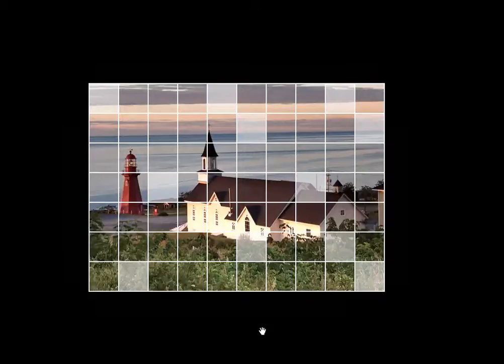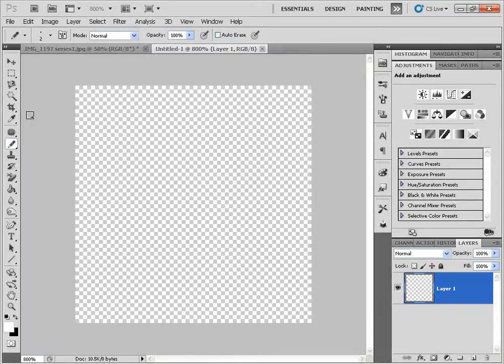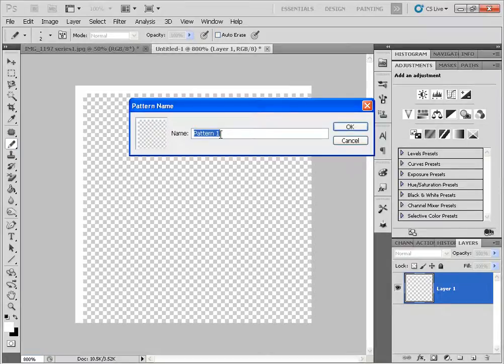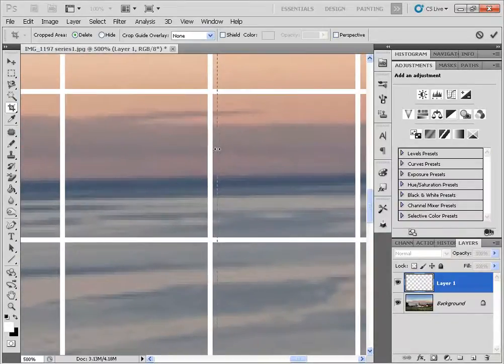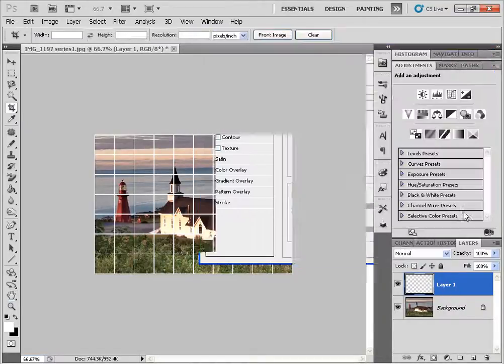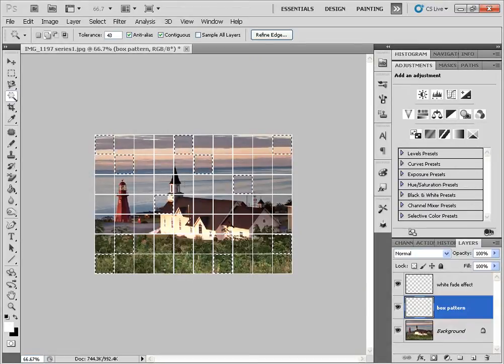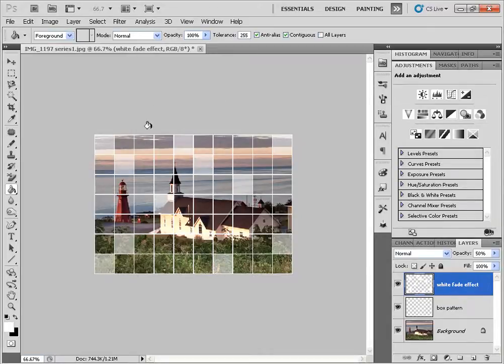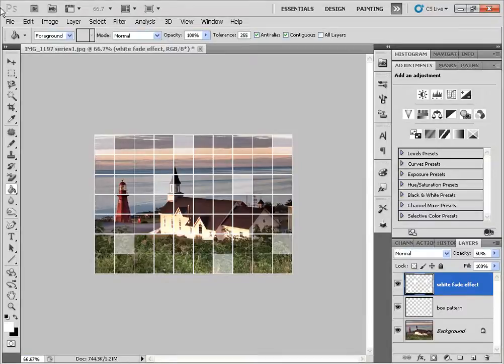Photoshop Box Pattern Mosaic Effect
Learn how to create a faded box pattern mosaic for your images. We will first create and define a brush pattern in Photoshop. Then, we will apply the pattern to our image and using the fill tool combined with opacity changes, we will create a light box mosaic pattern.